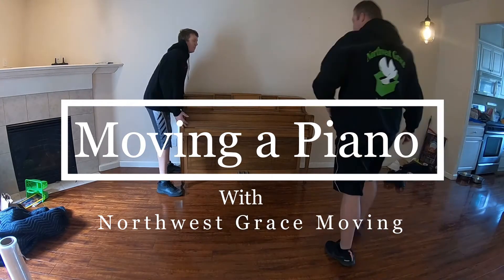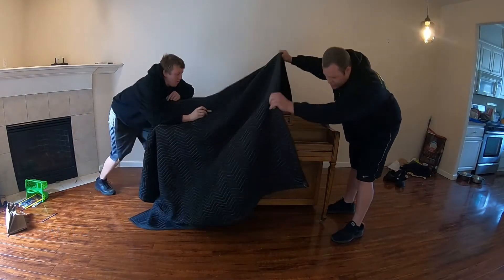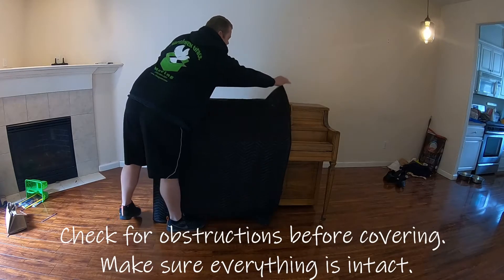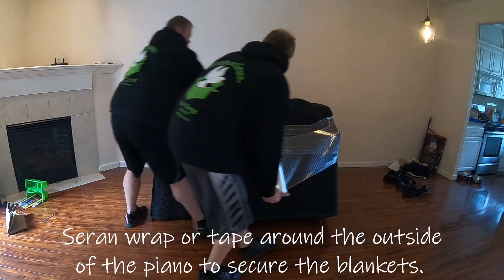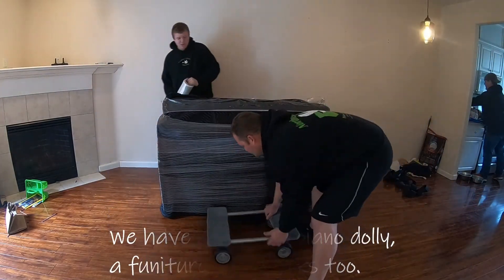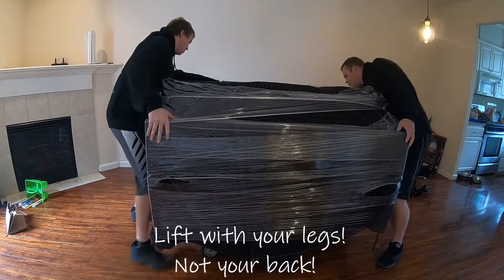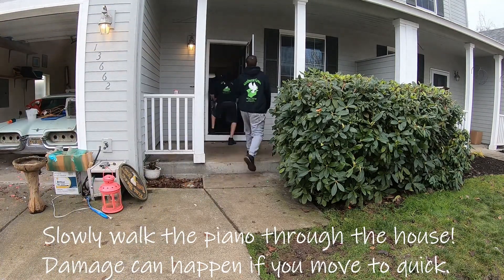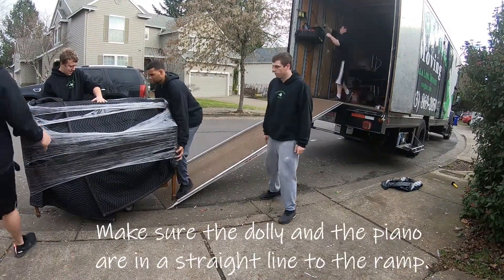Moving a Piano / Piano Moving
In this video we will be showing you how to properly protect and move a piano. A lot of people get hurt or damage a piano when trying to move them. We are going to go over all of this in the video. Its hard to know all the tricks and tips for moving unless you did it everyday. (We do)
If you like our video please click the like button.